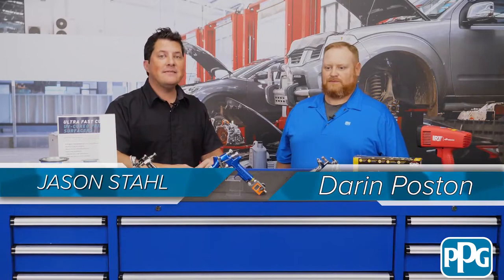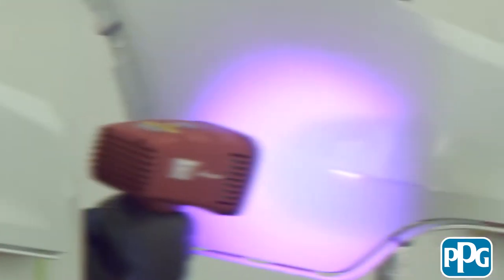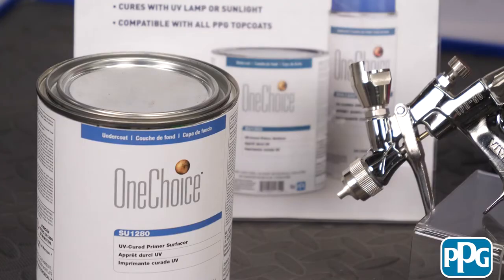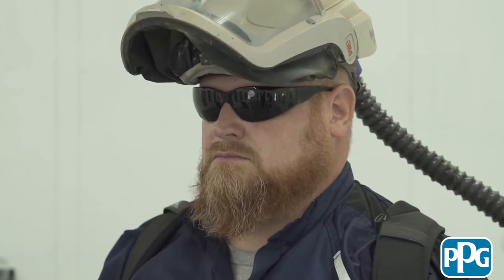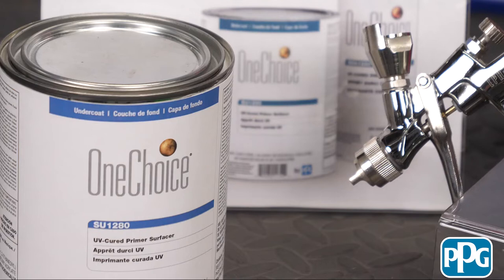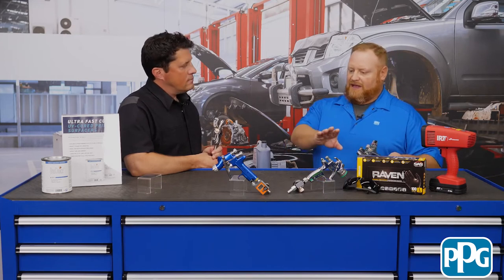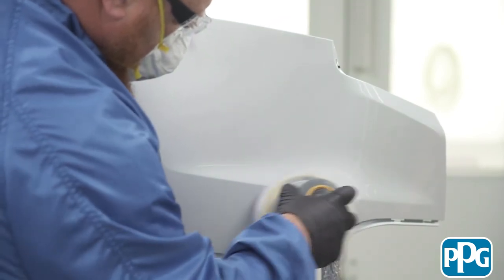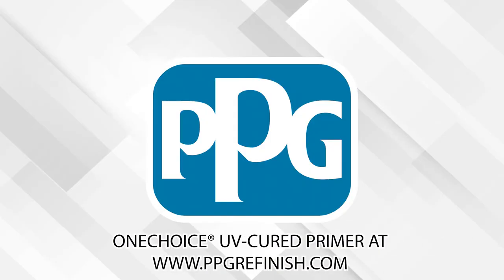PPG OneChoice UV-cured Primer Surfacer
BodyShop Business Editor Jason Stahl and PPG Product Marketing Support Specialist Darin Poston discuss PPG’s OneChoice UV-Cured Primer Surfacer, a primer surfacer with advanced UV-cure coating technology that can be sanded in just two minutes after application.